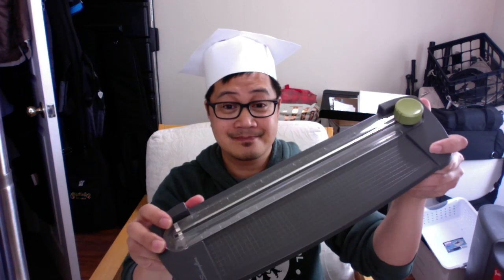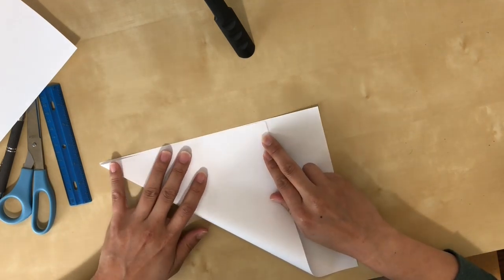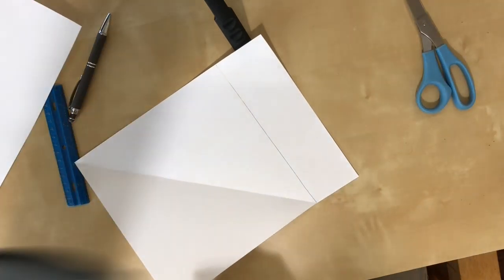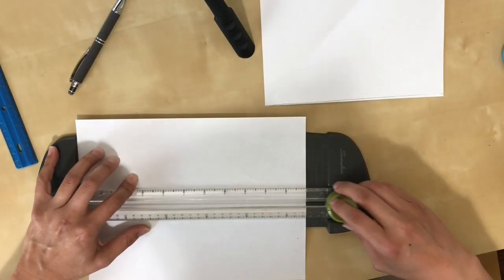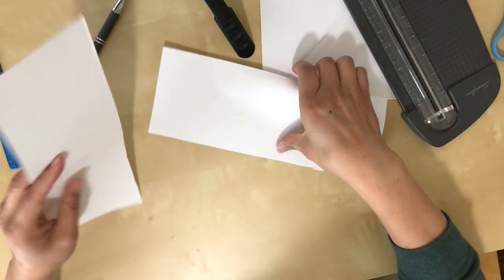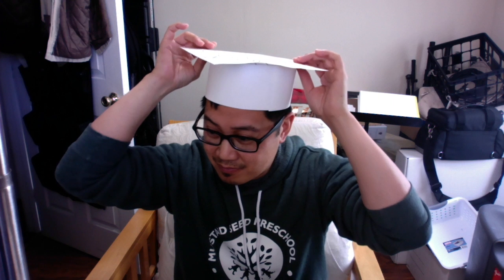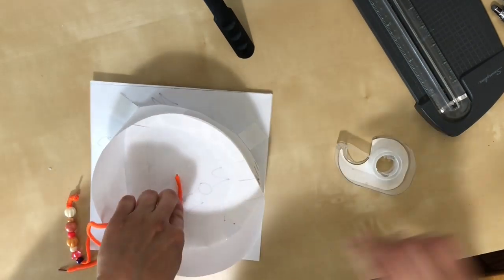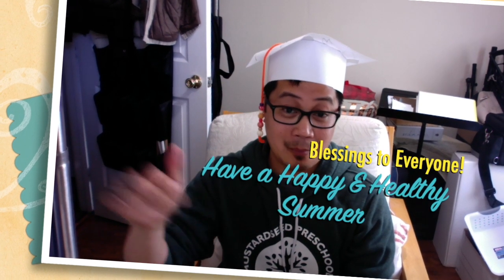Make Your Own Grad Cap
Need a project for the family? Try this one-- making your own graduation cap (mortar board) with simple materials.